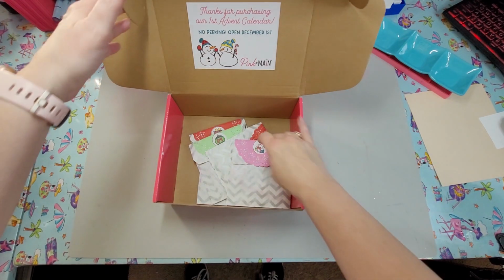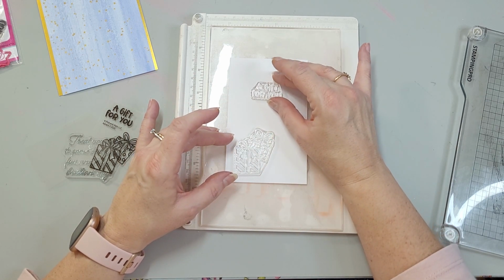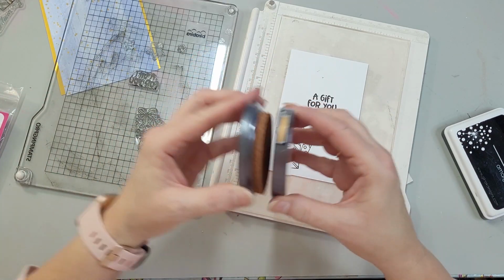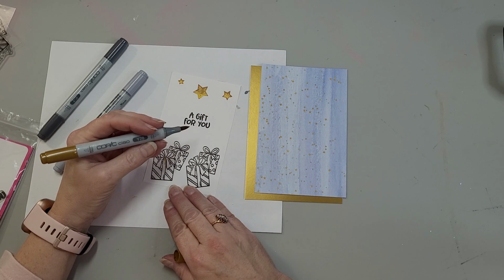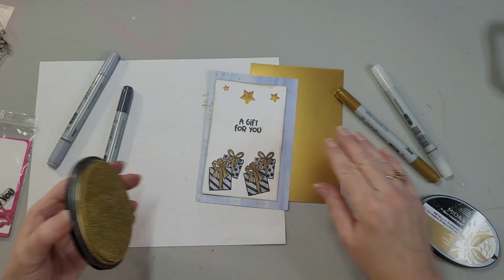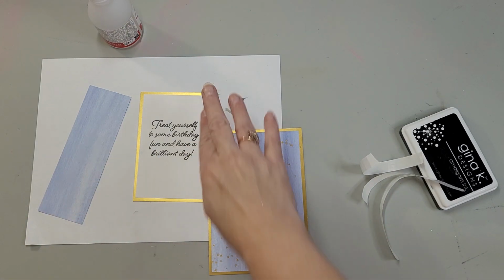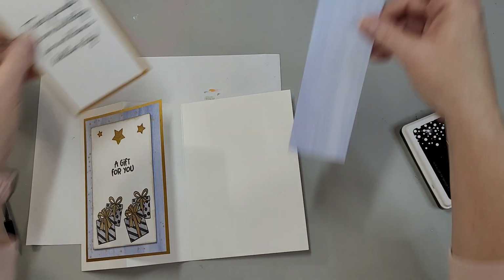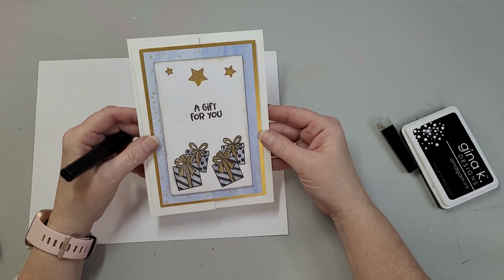Pink and Main 2023 Advent Calendar bag #19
We are almost to the end, bag #19 is up.